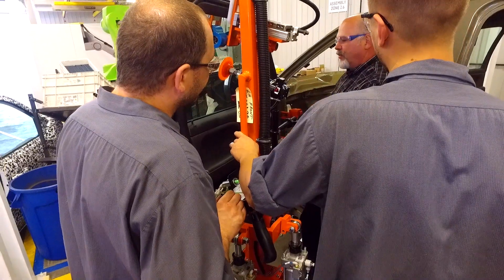Eckhart Controls Expertise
Eckhart USA designs and builds advanced manufacturing solutions for manufacturing companies around the world. Michigan Creative produced five videos for Eckhart, this video discusses the service that they offer for Eckhart Controls Expertise.

Michigan Creative - We Build Marketing Machines
Marketing | Web | Video | Design